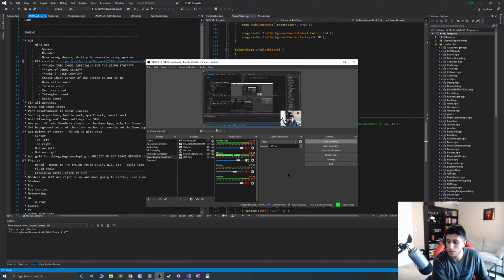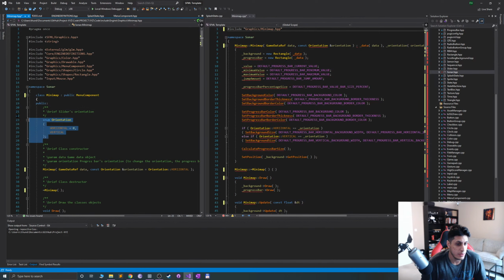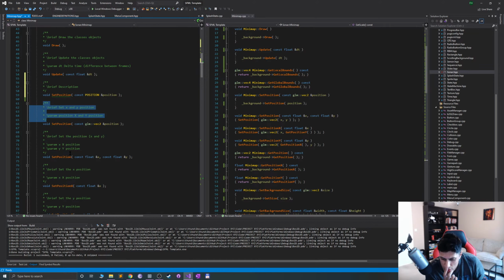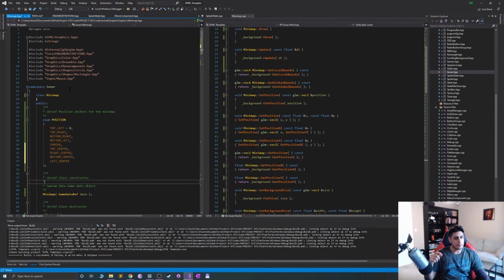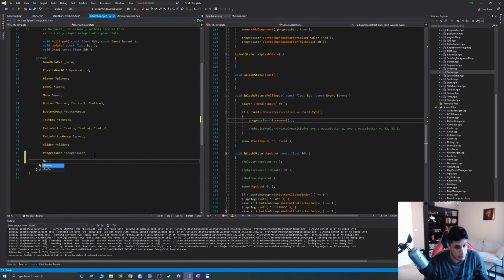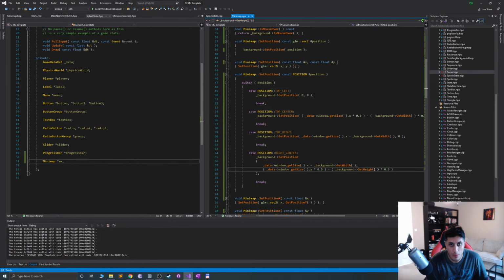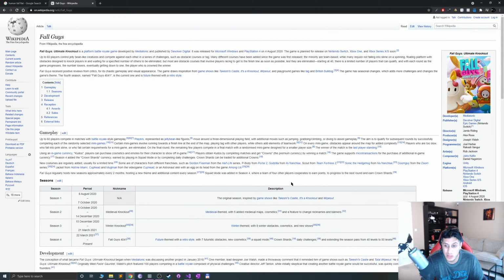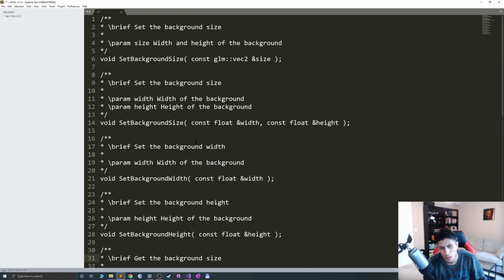Game Engine Coding Livestream Part 132 - GUI (Minimap) Part 63